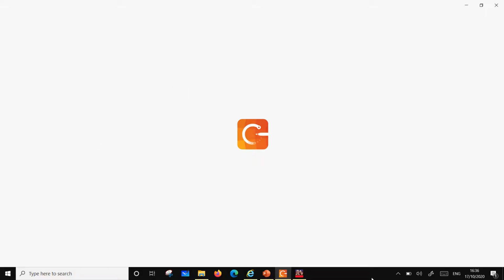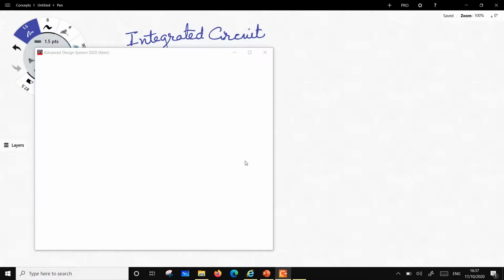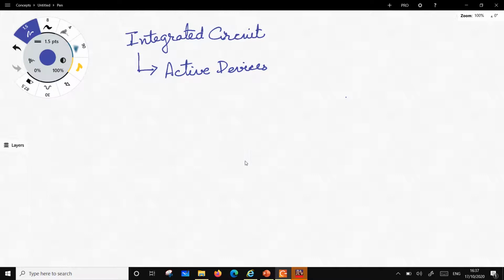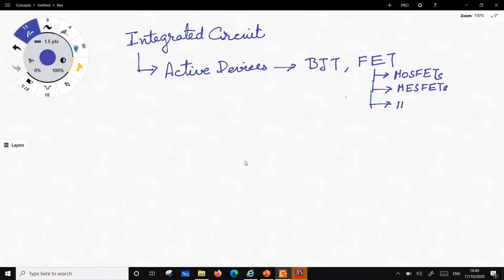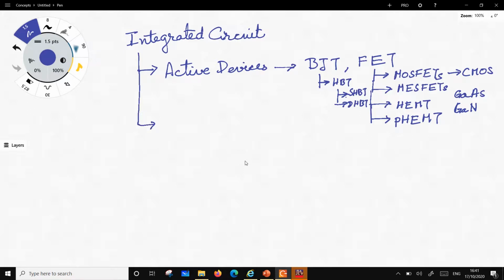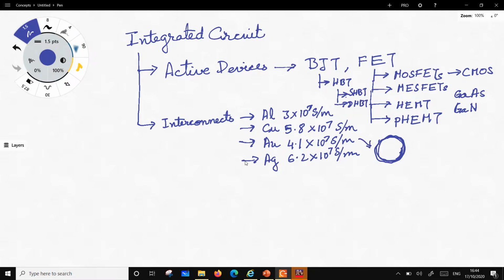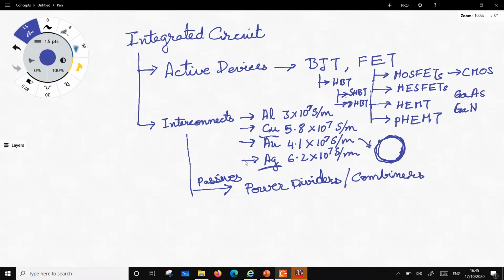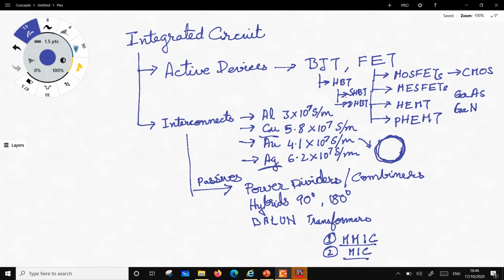Introduction to ICs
We are starting IC Design Video Series. In this series we will learn to design ICs and package them. This is first video in the series which introduces the over all view of IC design components and areas to become familiar with in your IC design career